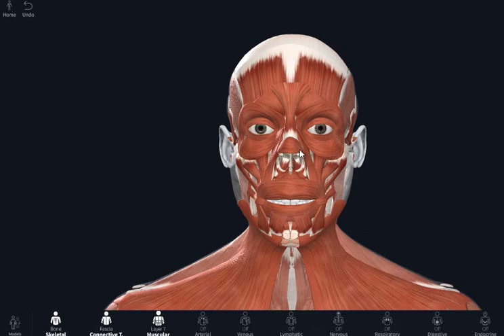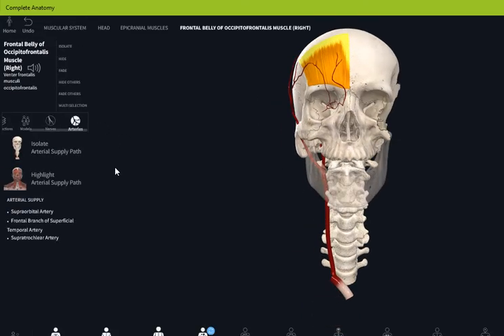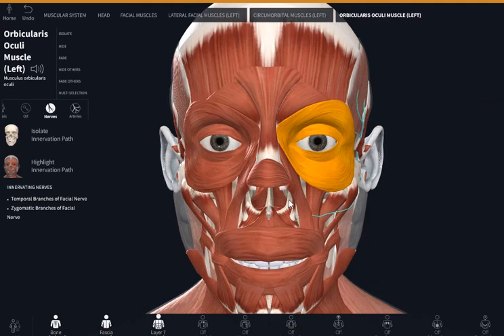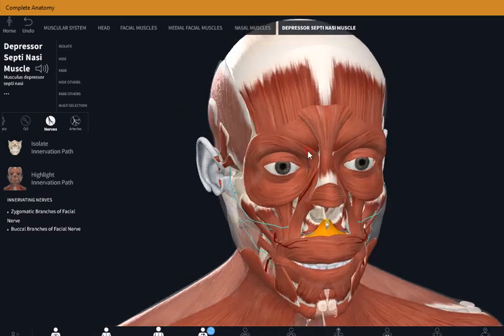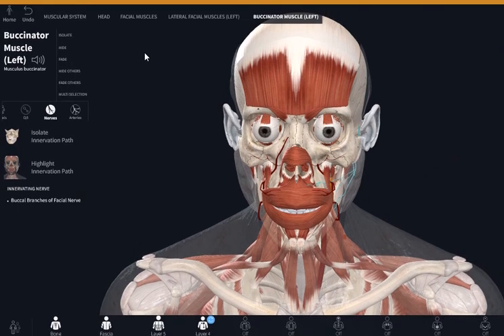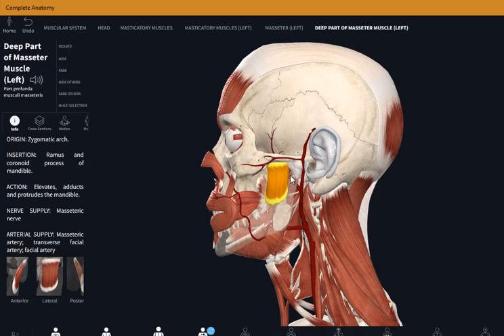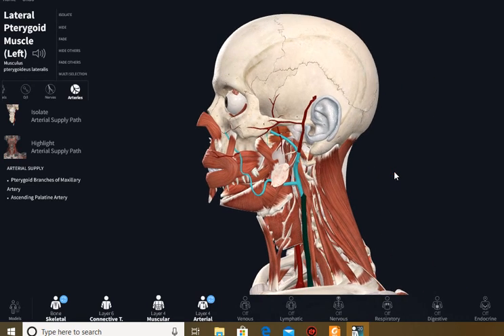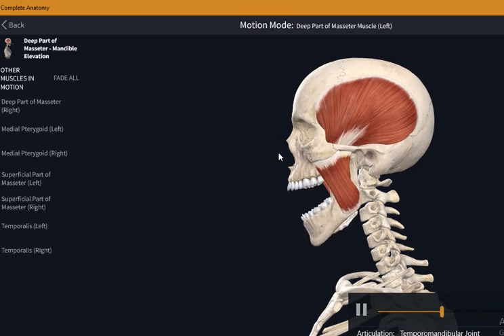Head 3: Muscles of the head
This tutorial gives the audience all the necessary knowledge on the head muscles namely:
1) The facial muscles
2) The muscles of mastication
3) The muscle found in the tympanic cavity
4) The muscle of the palate and the tongue